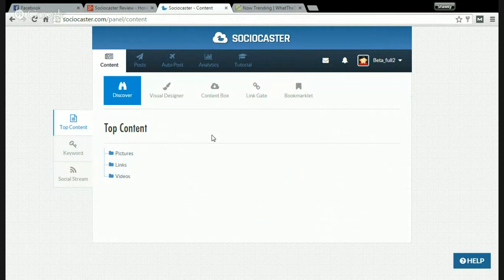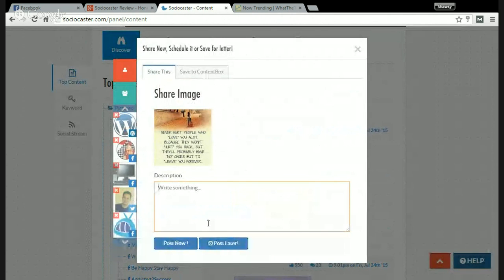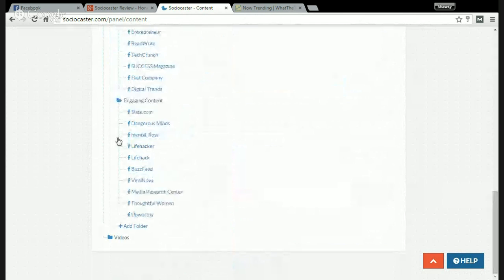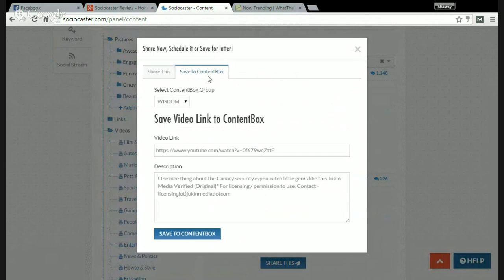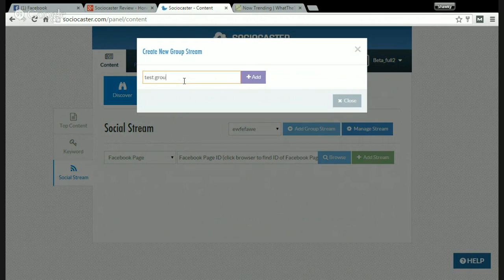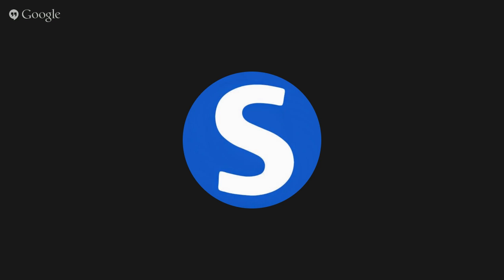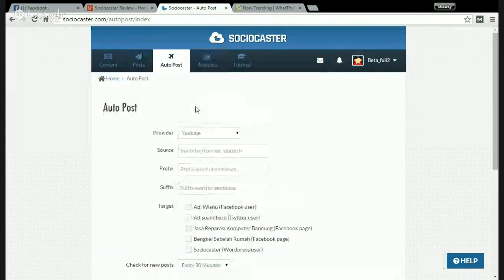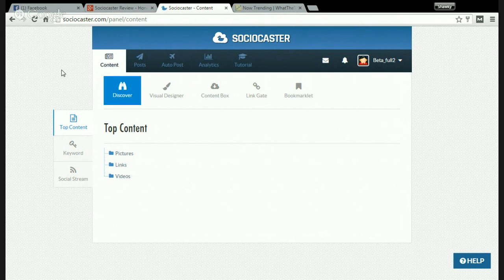Sociocaster Review - Honest Review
Sociocaster is a web based software which has a lot of features to help you manage your social business with different social media sites like facebook profile, facebook page, twitter and linkedin.
It helps you find and share viral images,links and videos to increase your social account engagement, in the sociocaster review video above I'm showing you how this amazing software works and how to use it for your business, this is a must have software for your social media business, get it

more search tags :
Sociocaster review,
Sociocaster bonus,
Sociocaster review and bonus,
Sociocaster demo,
social media management software,
social media management tool